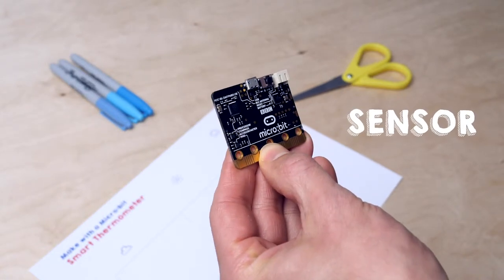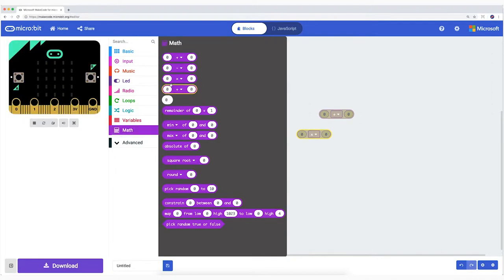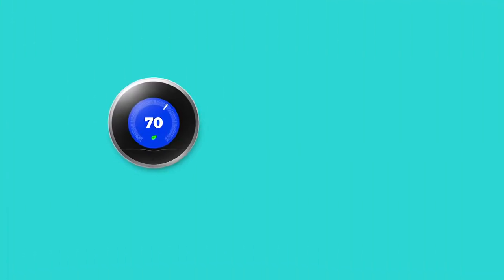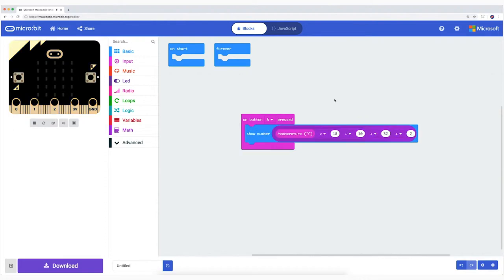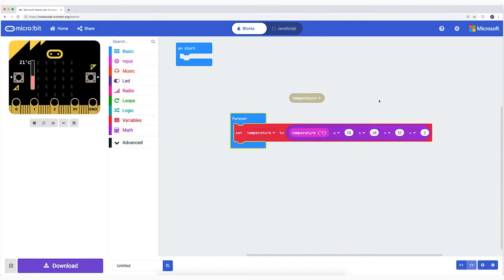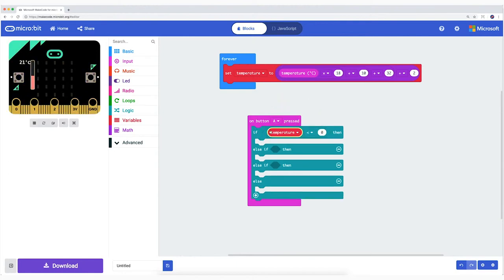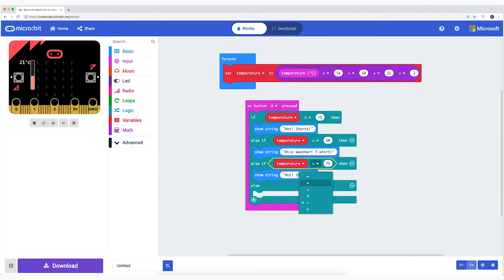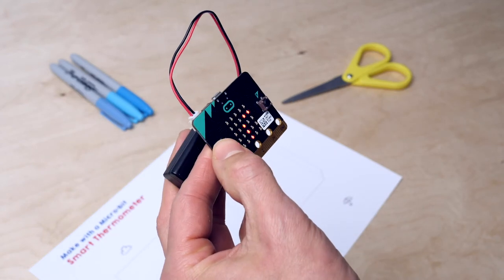Build a Smart Thermometer | Create With a Microbit (Part 3/5)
Did you know that you can also measure the temperature with your micro bit? In this mission you are going to build a digital thermometer.